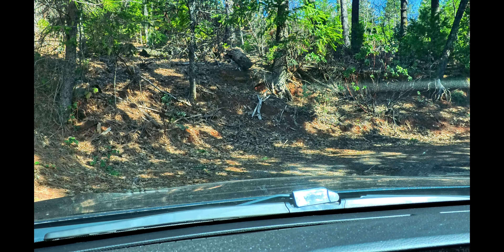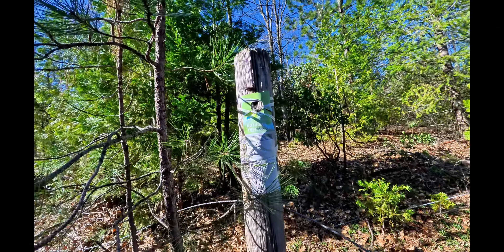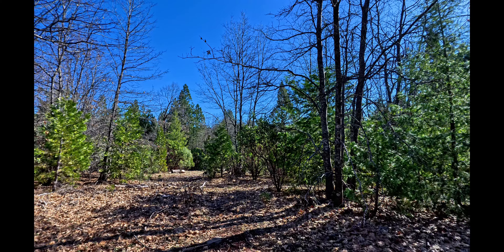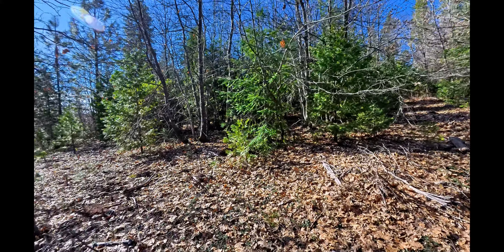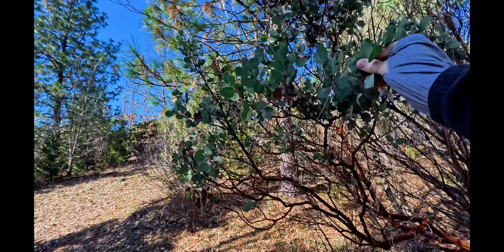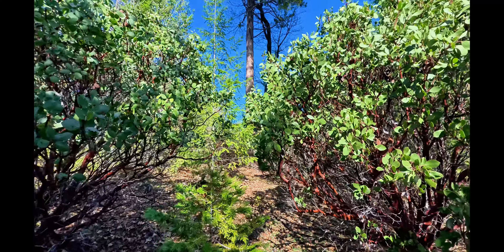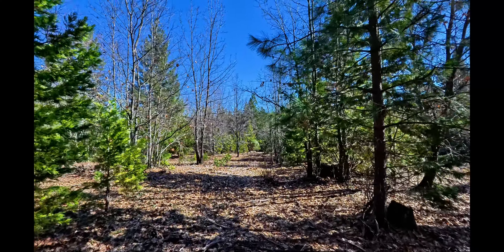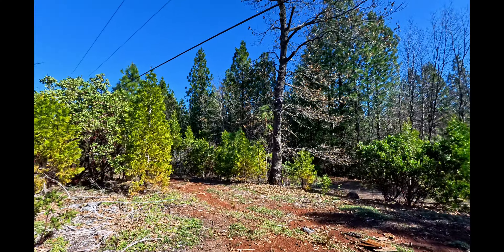Cheap Land For Sale In CA - Acreage For Sale, Owner Financed Property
Premium property with power along the road frontage, excellent usable topography and great privacy due to the healthy amount of vegetation and forested setting. Trees include oak, pine, cedar, and fir. Lots of wildlife including deer in the area. Just 2/10th's mile on a dirt road. Only 30 miles from Redding. Not far from famous fly fishing heaven, Hat Creek and Burney Falls. At 2,300 feet elevation. Owners may carry.

John Ulrich
Mountain Valley Real Estate
MountainValleyLand.com
Lic# 01409743